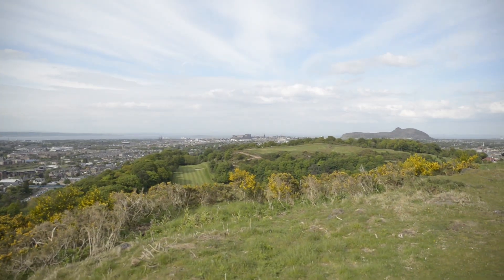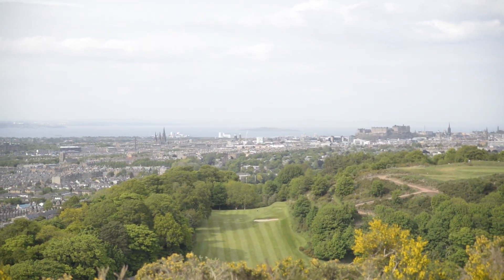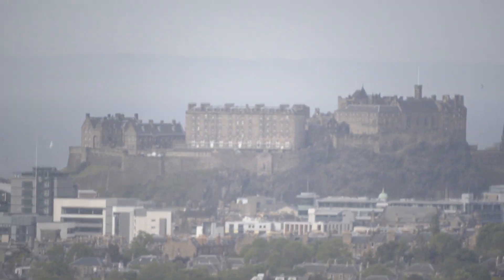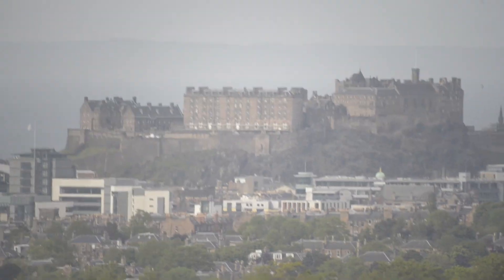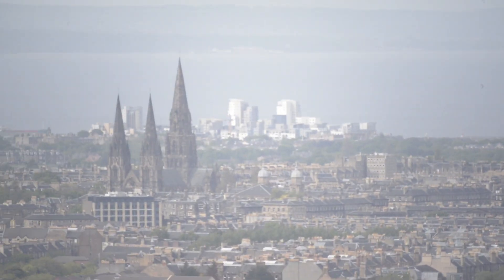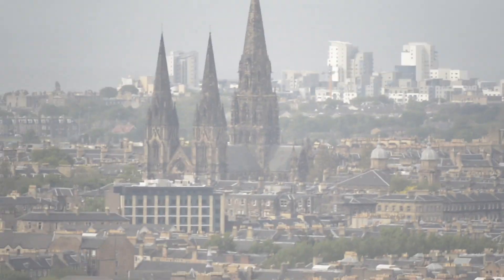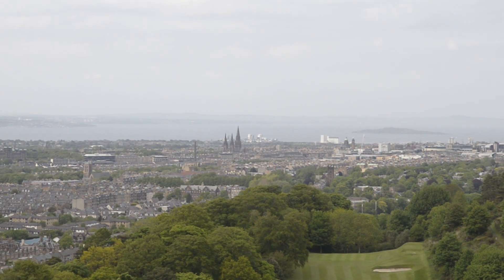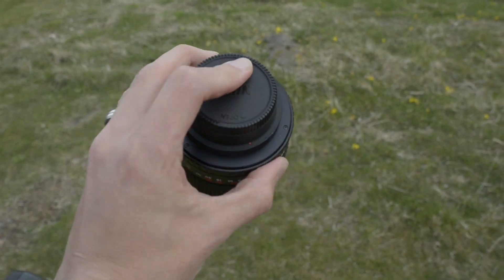Insane Samyang 500mm F/8 lens